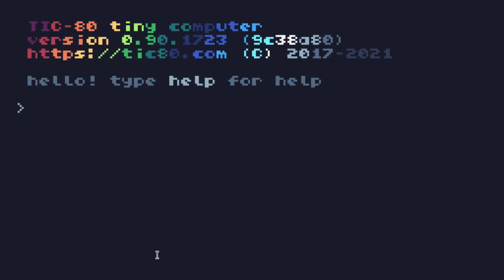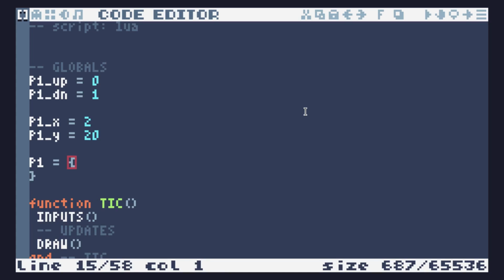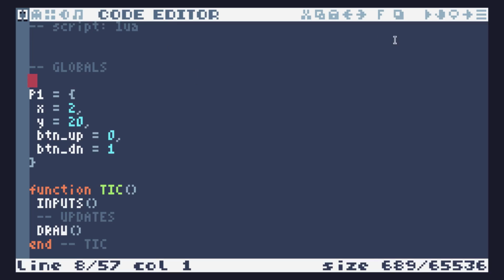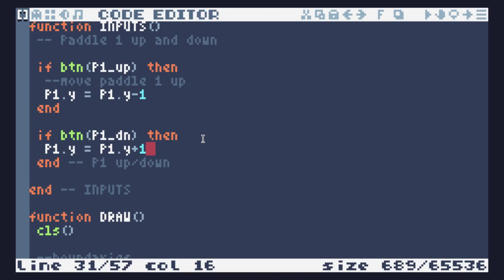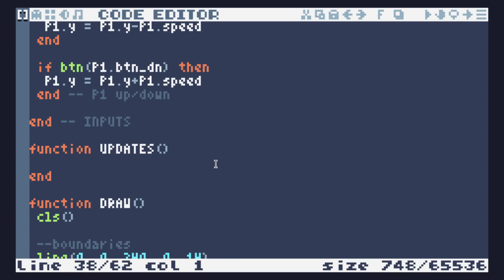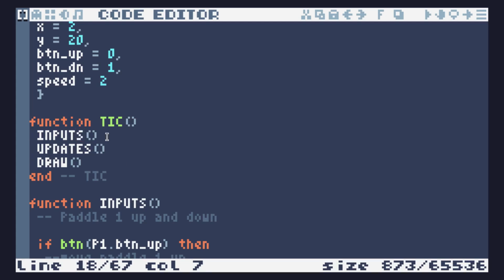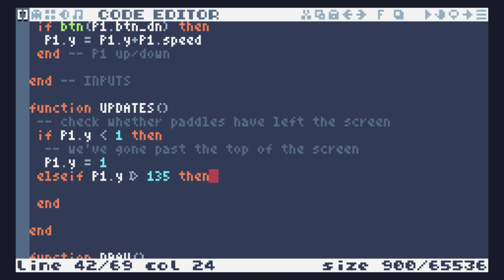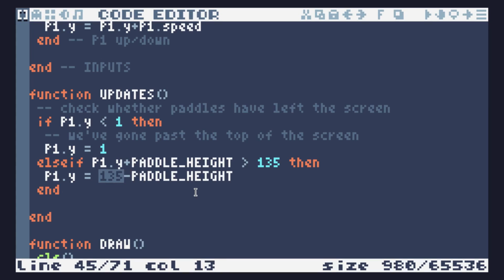Making Pong in TIC-80 - Part 3, Paddle limits and a bit of OOP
We need to prevent the paddle from leaving the screen, but wouldn't it be easier if the paddle knew where it was?

Everyone has to start somewhere, so let's start with a classic: Pong. We'll be using TIC-80 because it's easy to get working and has everything we need.

Chapters:
00:00 - How to copy a tic file into your cartridge folder
03:09 - Tables in Lua
05:06 - Understanding error messages
11:27 - Paddle speed
12:13 - Check the top of the screen
17:30 - Now check the bottom, with paddle height
15:29 - Nil values and spelling mistakes
19:45 - Sugar, we're goin down